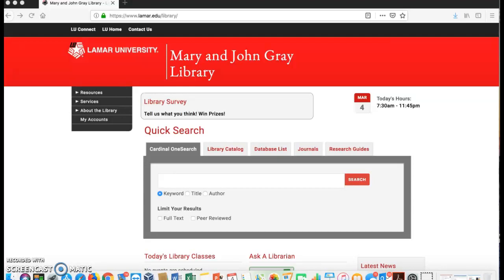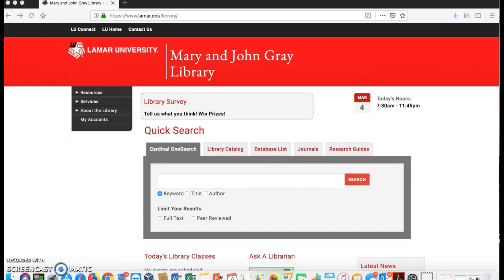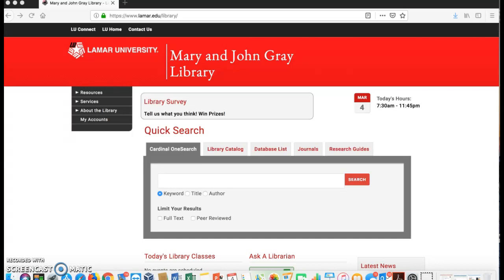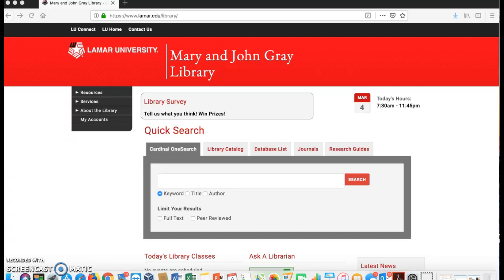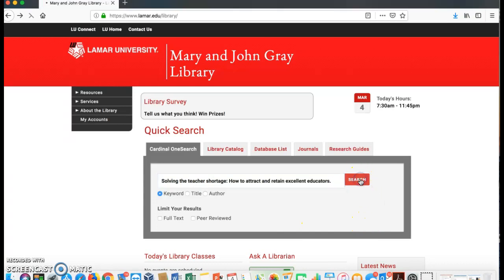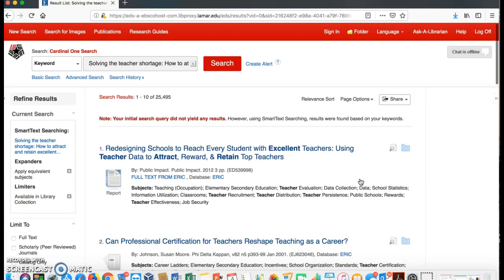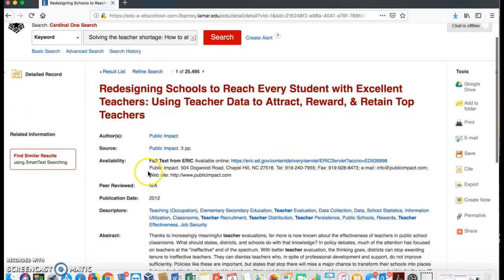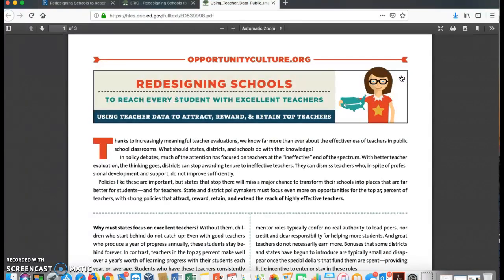How to use the Lamar Library Search